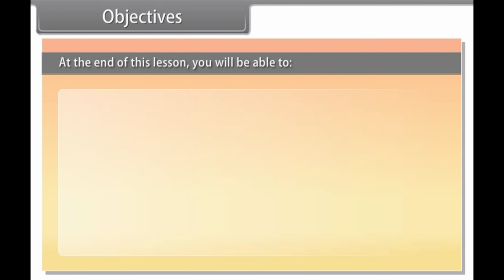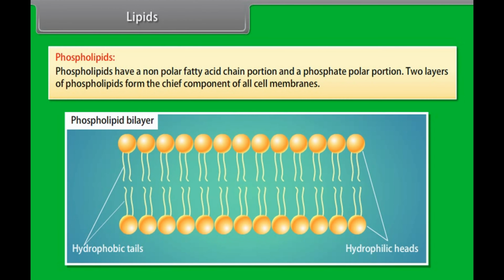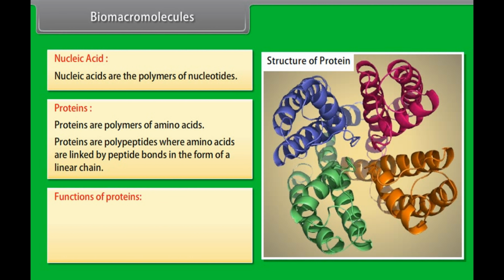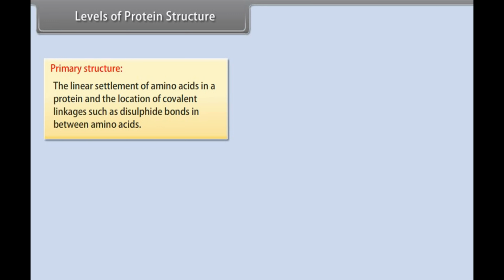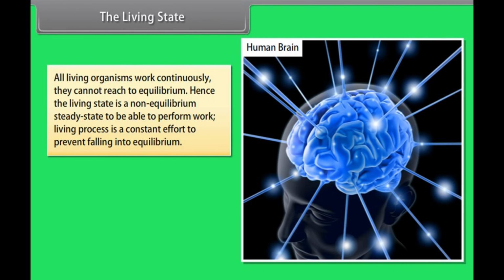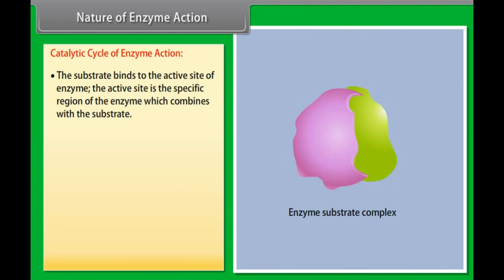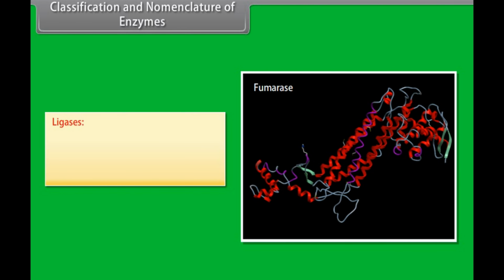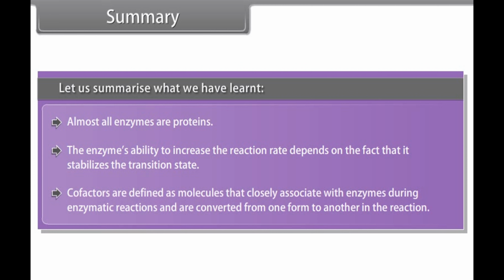C11-Bio- Chapter 09 Biomolecules